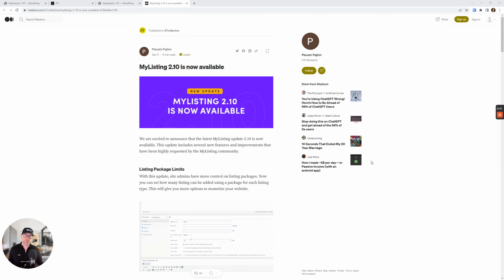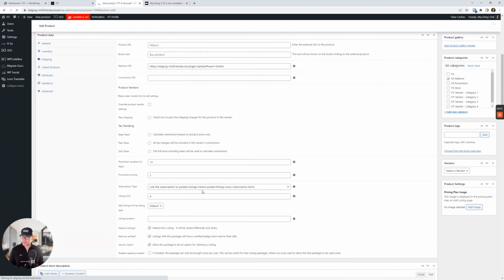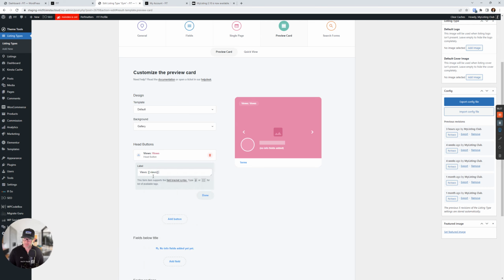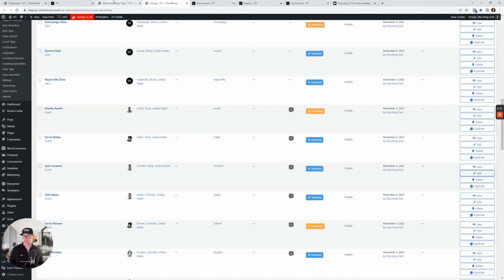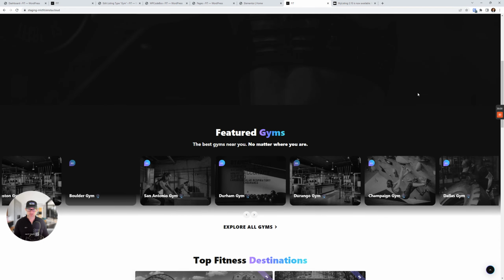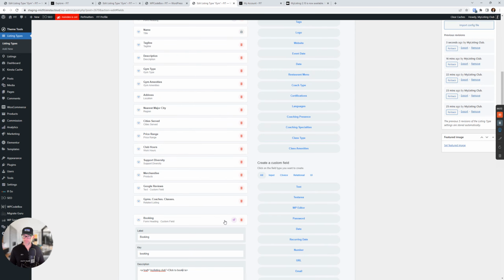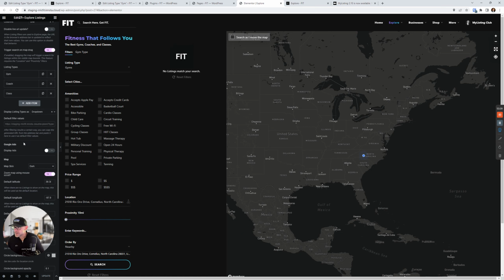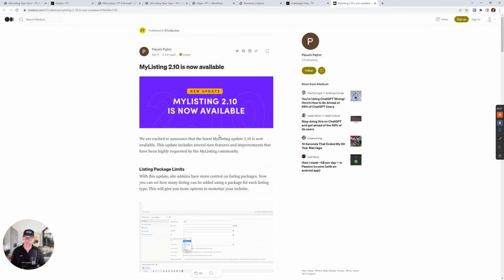ARCHIVED: MyListing 2.10 Release - Feature Walkthrough